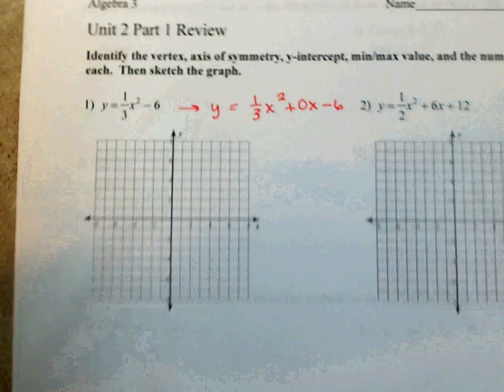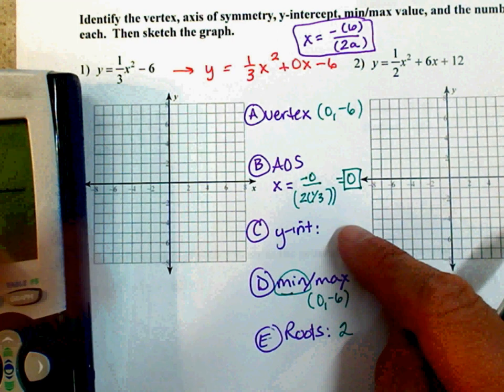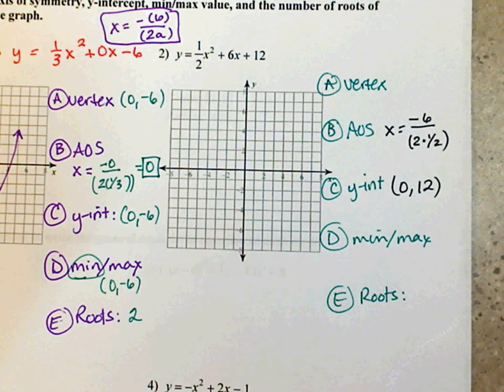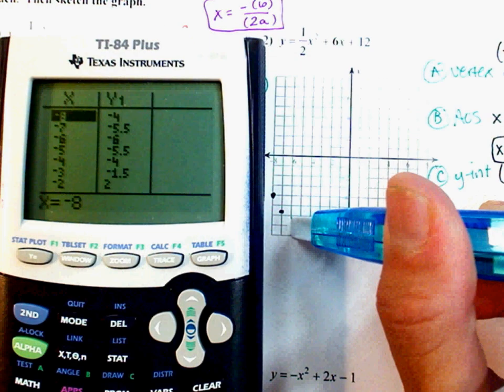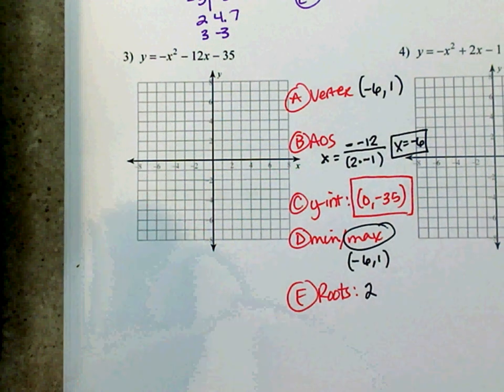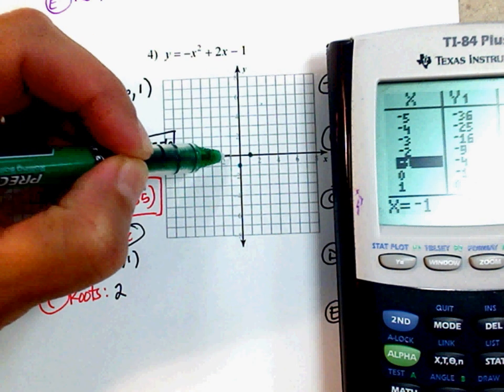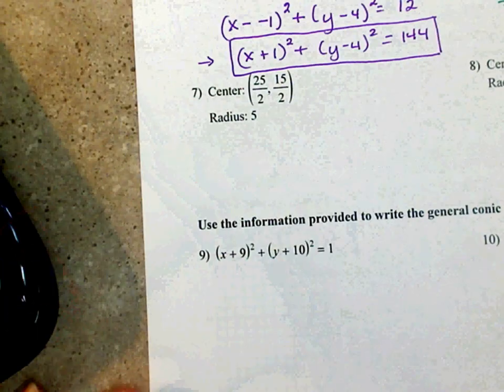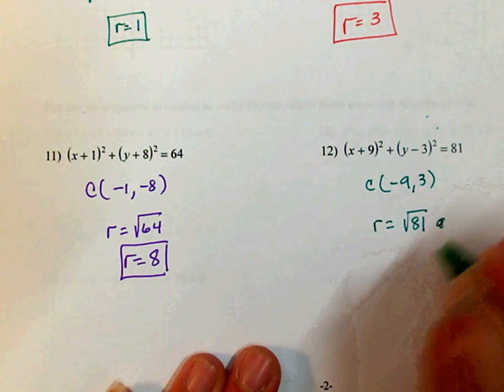U2 Part 1 Rev 1 to 12